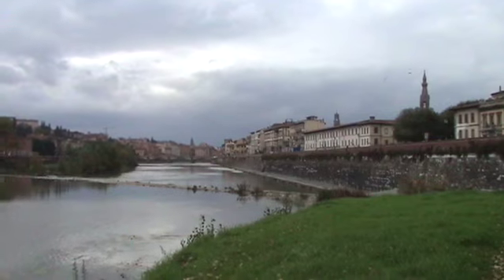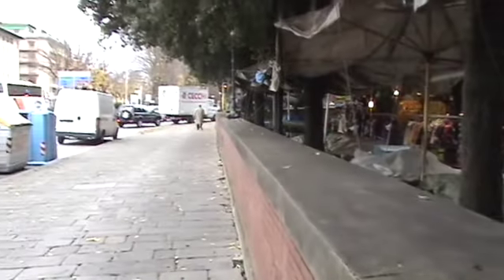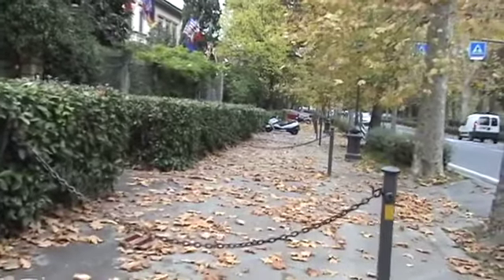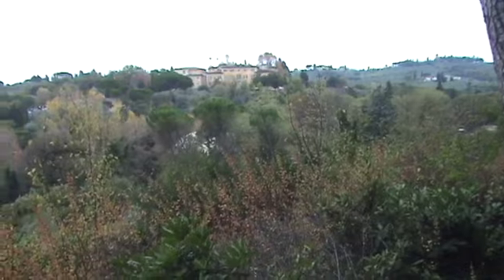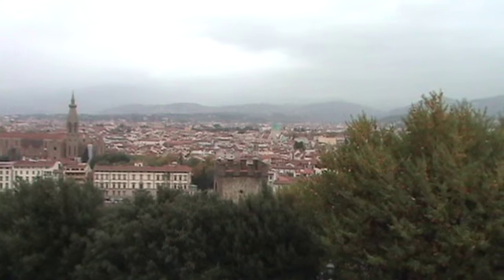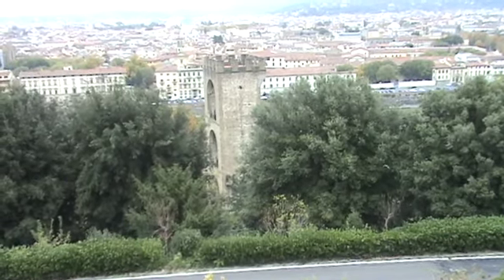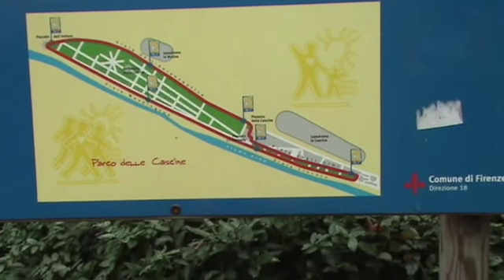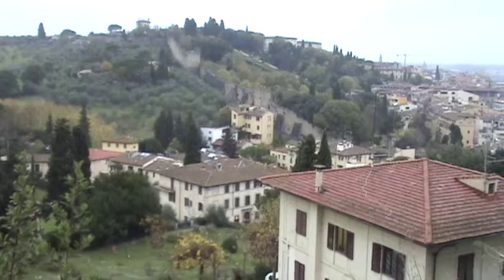06 Italy: Florence 6: Arno River View, Pizzalee Michangelo SD 480p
00:00 INTRO: * View down Arno River to west
03:57 ** Pizzalee Michangelo